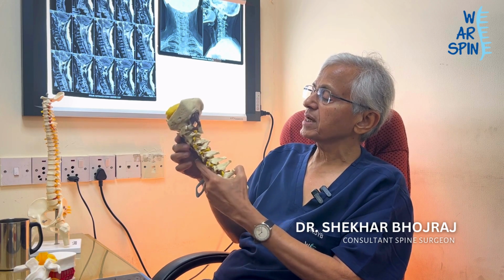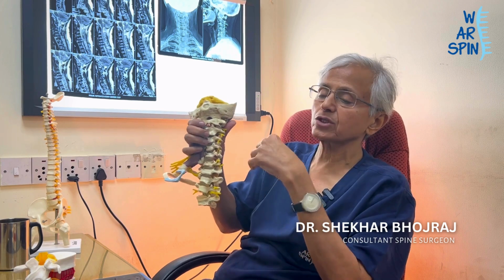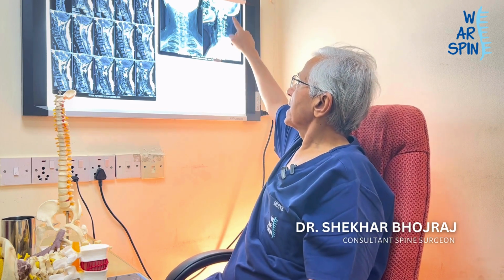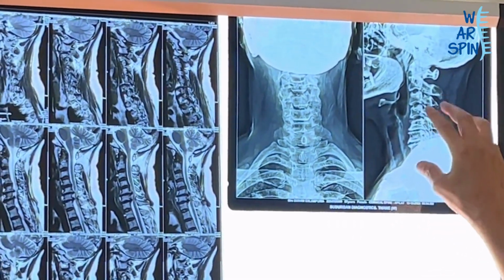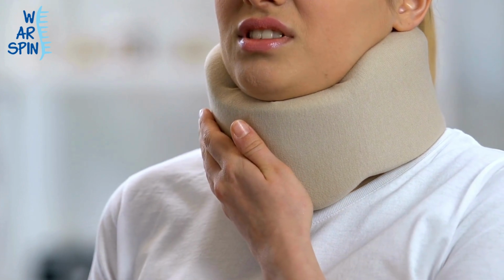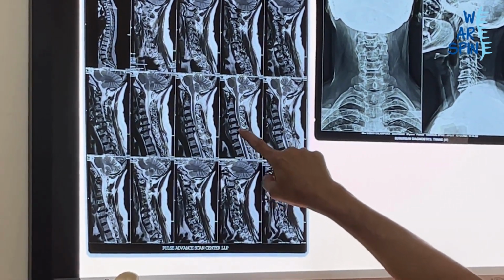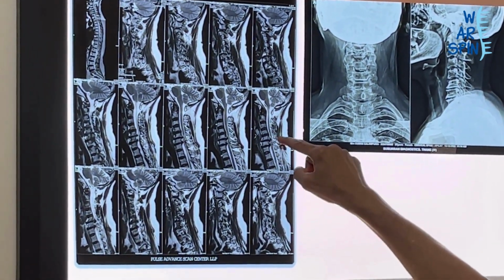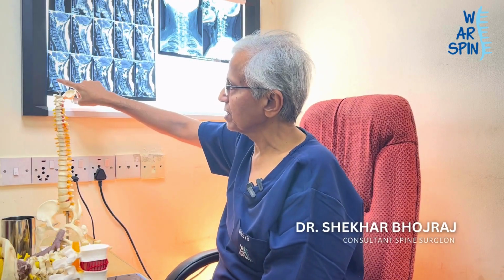PODCAST EPISODE 3| DR. SHEKHAR BHOJRAJ| CERVICAL MYELOPATHY| WE ARE SPINE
Empower yourself with knowledge! Dr. Shekhar Bhojraj sheds light on cervical myelopathy and its causes.